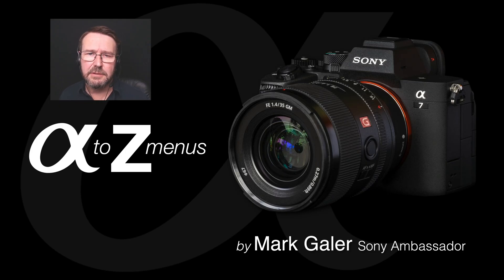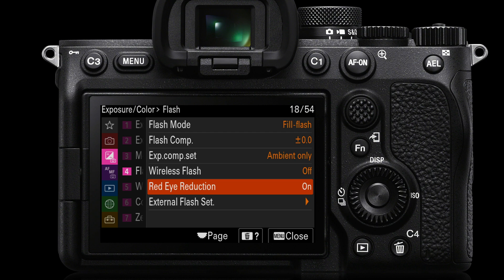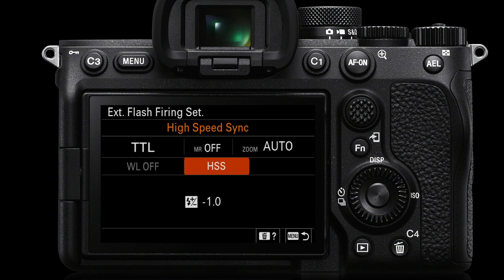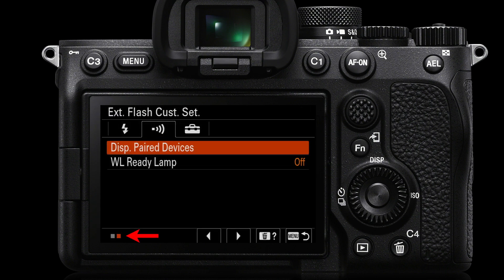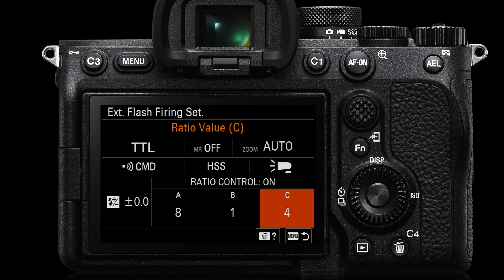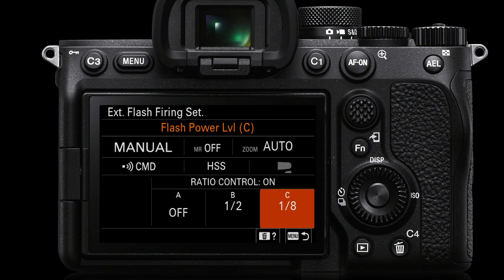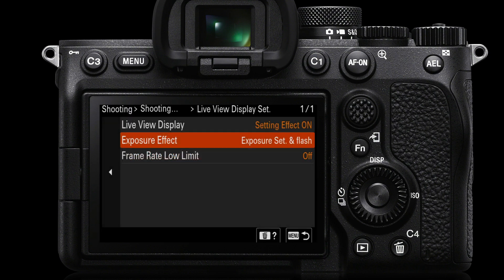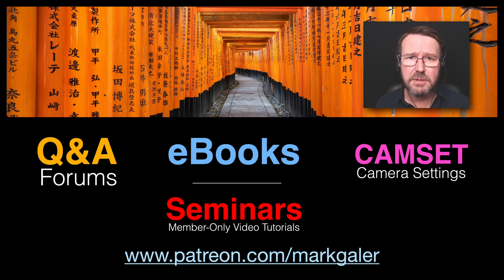Sony Alpha Menus A to Z: Flash Settings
⬇️more info below⬇️
One in a series of video tutorials that helps the Alpha photographer master the new menus found on cameras such as the A7lV and A1 cameras (A1 and A7M4).